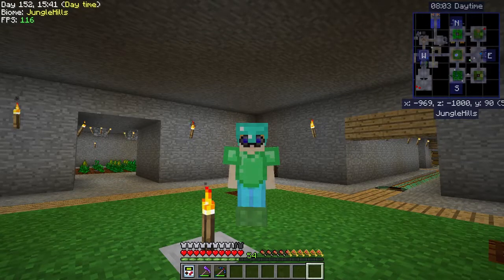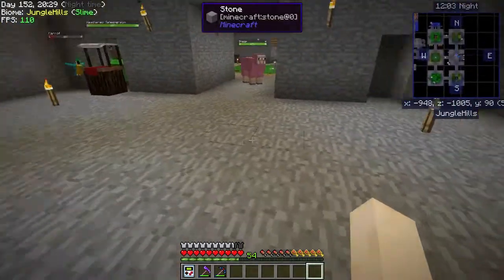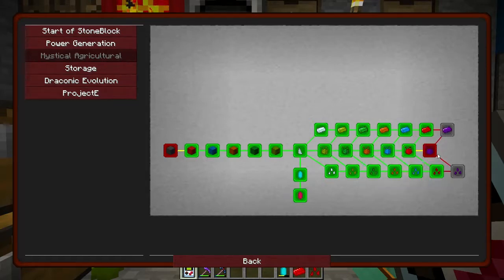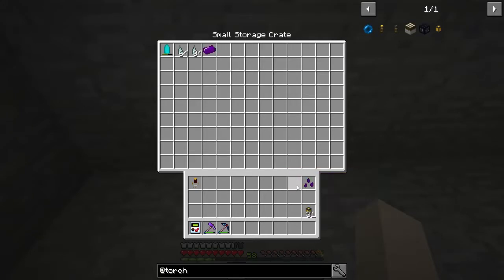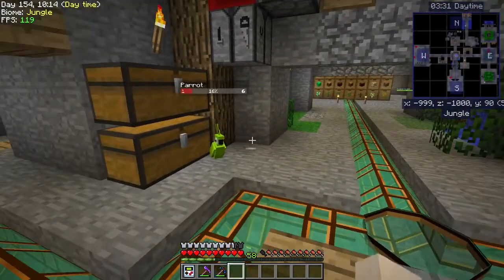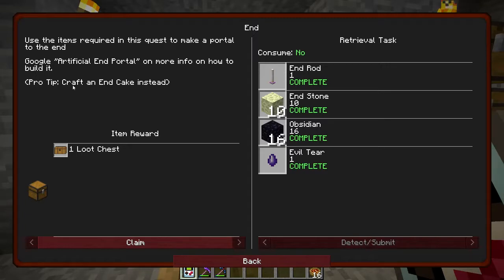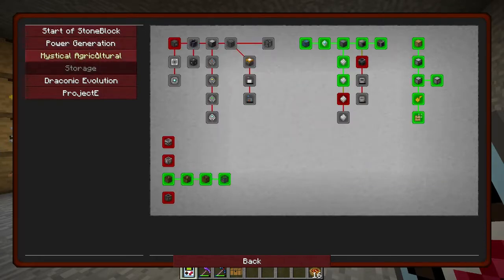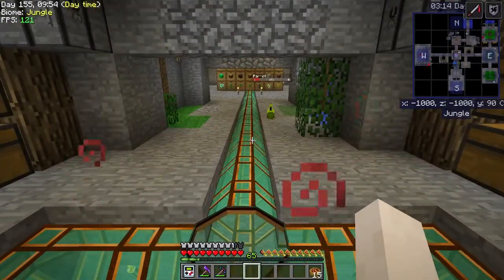Minecraft StoneBlock episode 20: More Mystical Agriculture